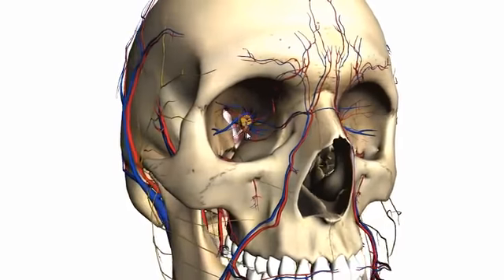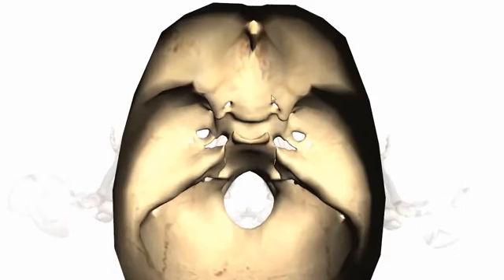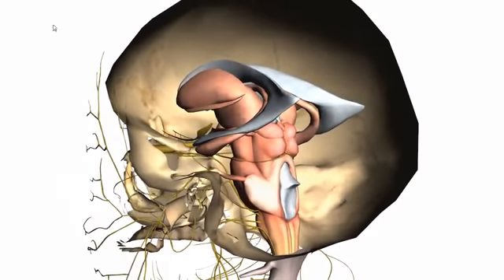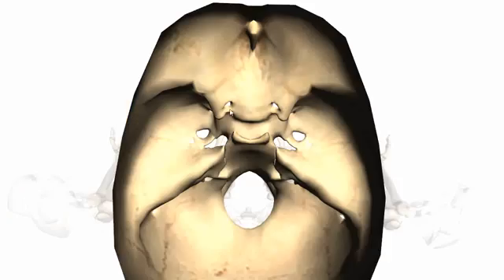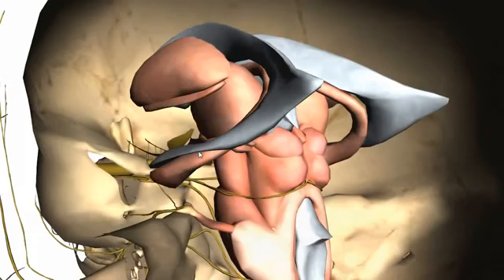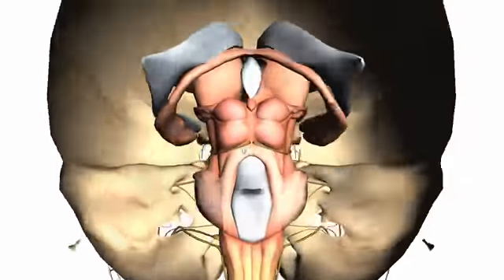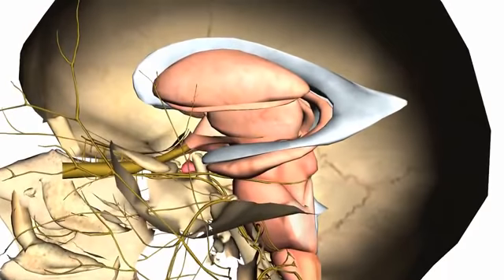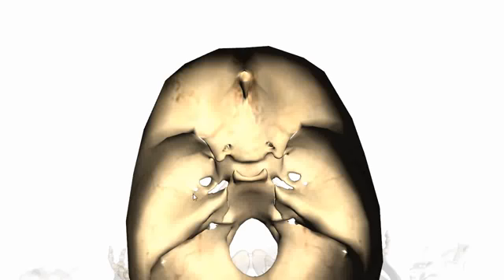9.Foramina of the skull and structures that pass through Anatomy Tutorial Part 1